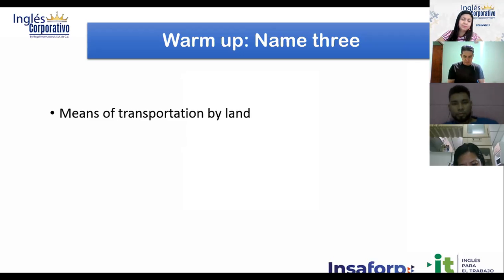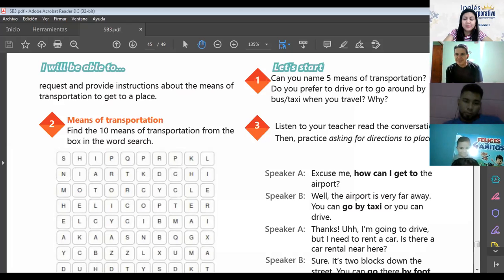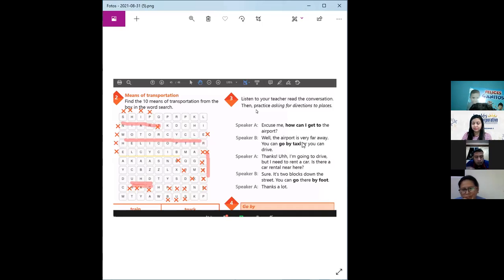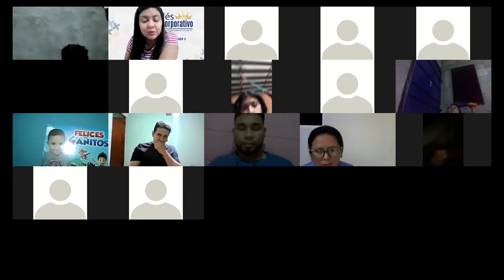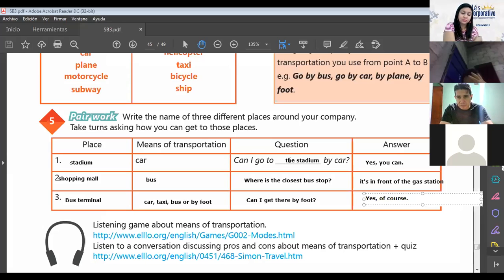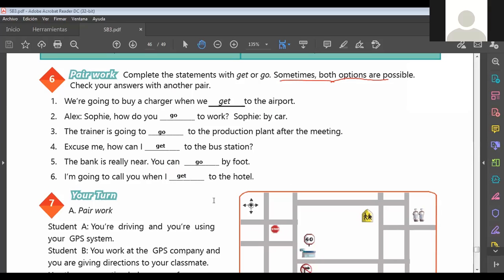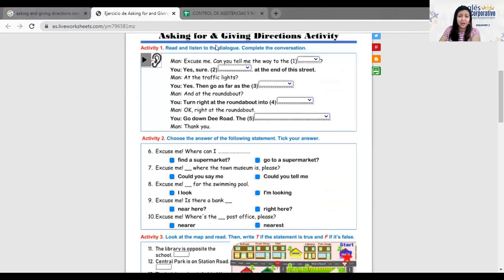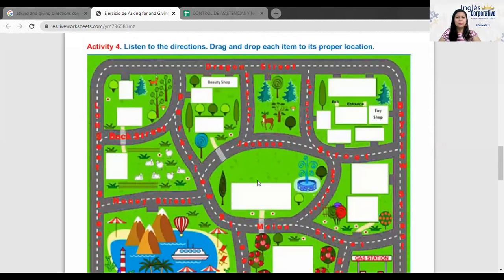Ingles Corporativo-Videoconference #19 How to use get and go